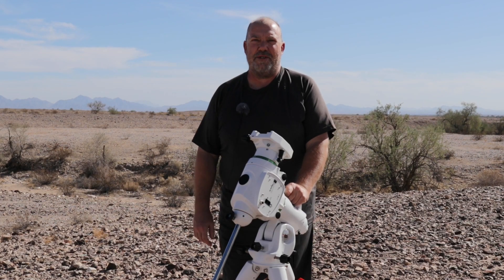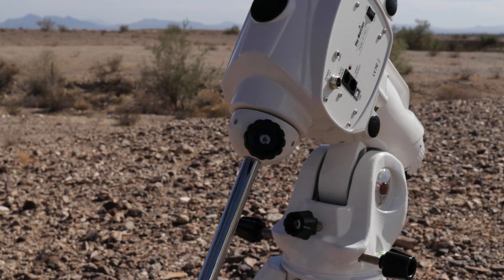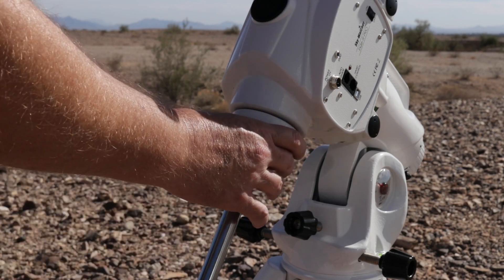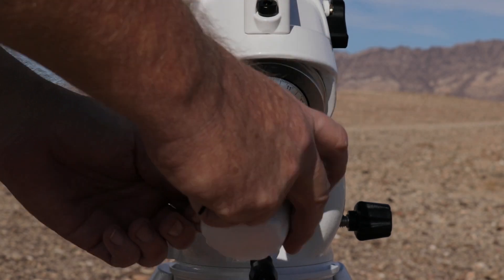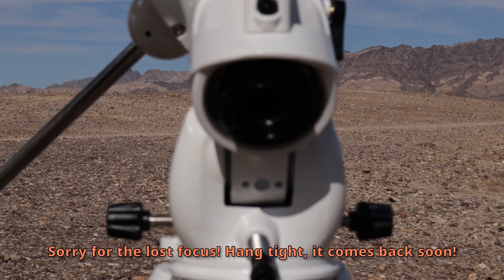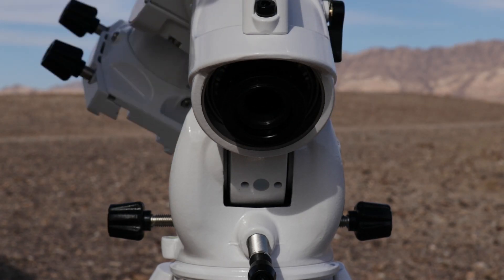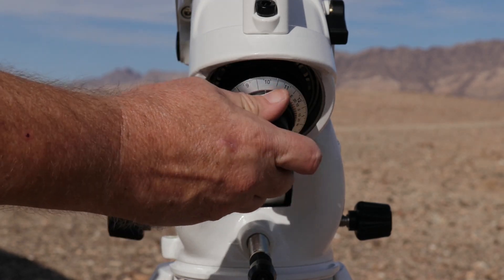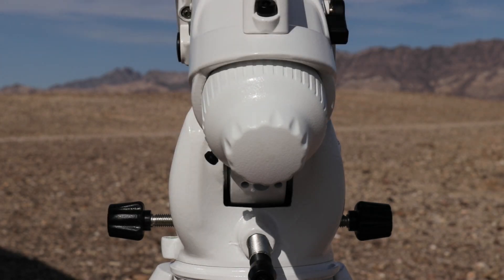EQ6R-Pro Sticky Axes Quick Fix (No disassembly required!) [DIY]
Do the axes on your EQ6R-Pro not move smoothly?

In this video I will show you how to get those sticky axes moving
freely again. There is no disassembly of the mount required - just
loosening and adjusting the two main axis nuts.

Tools needed:

2mm allen key
2.5mm allen key
Strap wrench (like for an oil filter, get at an auto parts store)
A couple of small screws (M4 or #6/8) and a screwdriver if the strap
wrench doesn't do the trick

This is a quick job and shouldn't take more than a half hour, probably
even less.